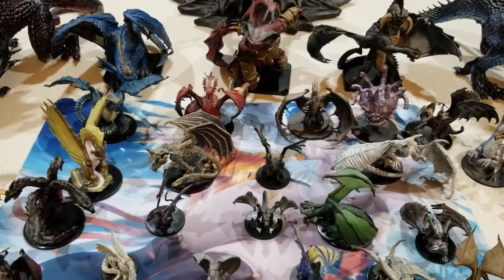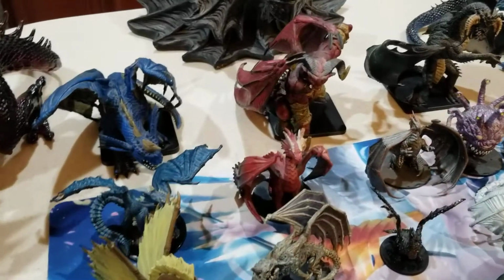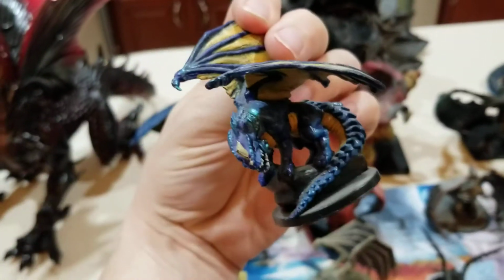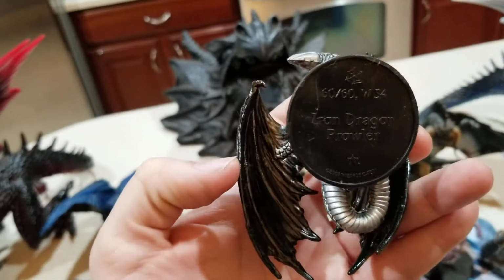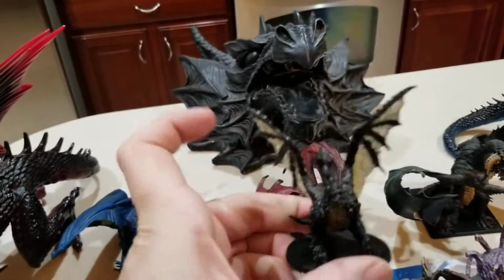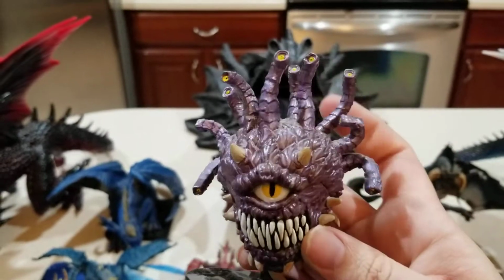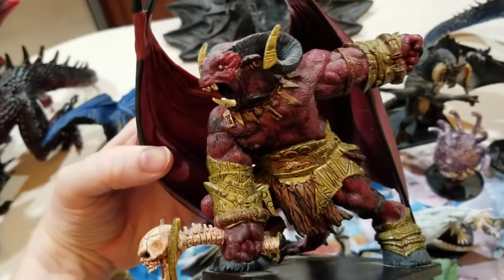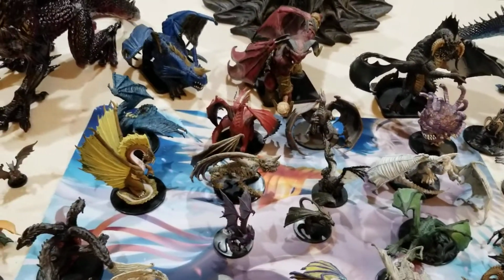Epic Dungeons and Dragons Dragon Tabletop Rare Minis Dragons Collection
I've been collecting D&D Dragons for 15 years!  This collection includes, Elder Red Dragon, Elder Blue Dragon, Gargantuan Black Dragon, Dracolich, Beholder Tyrant, etc.  All these minis are still in perfect shape